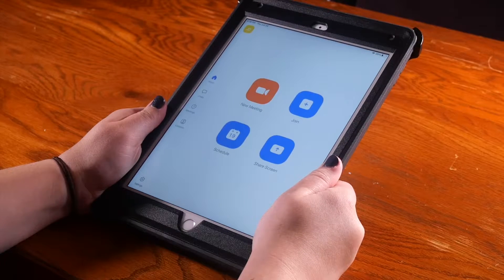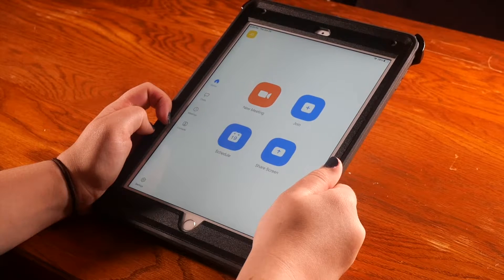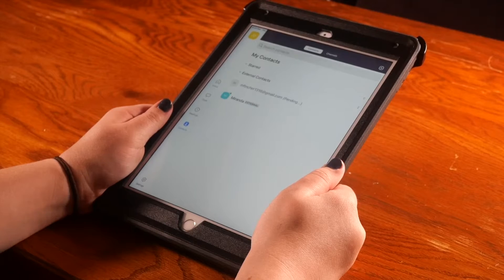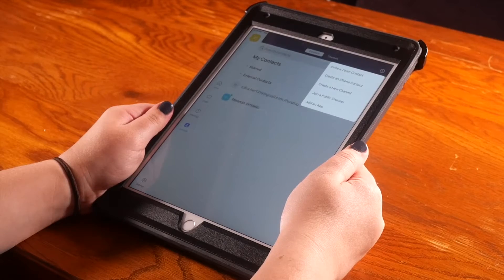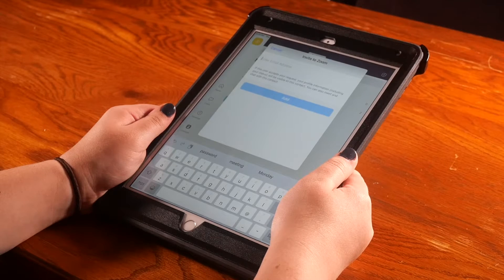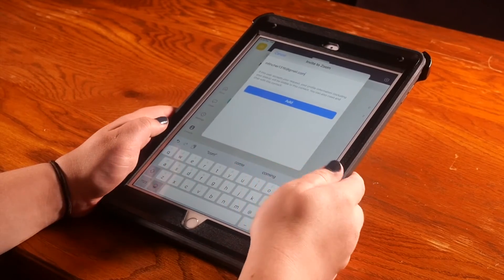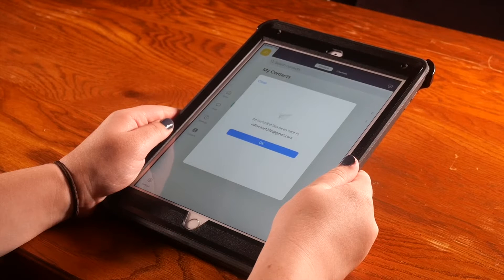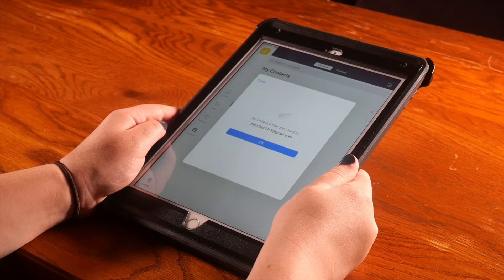iPad: Adding Contacts on Z O O M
This video covers how to add contacts on the Z O O M app. Adding contacts allows you to chat and make video calls with a friend or family member without scheduling a meeting.